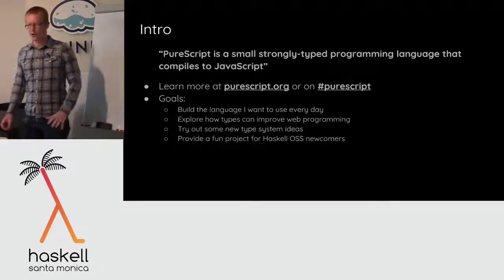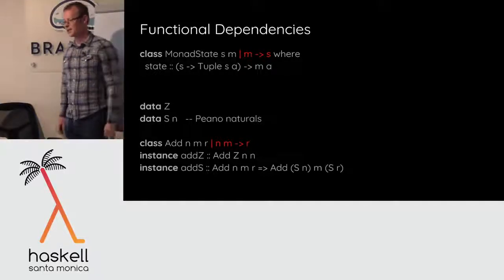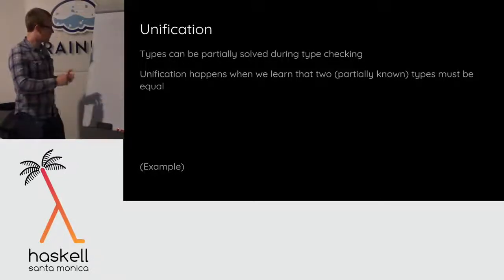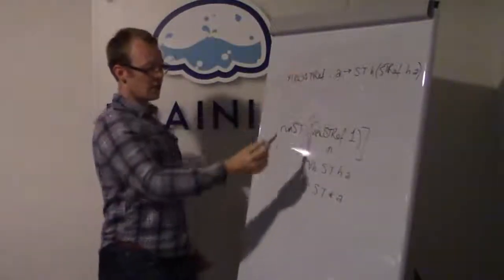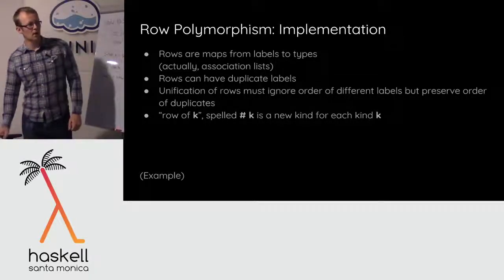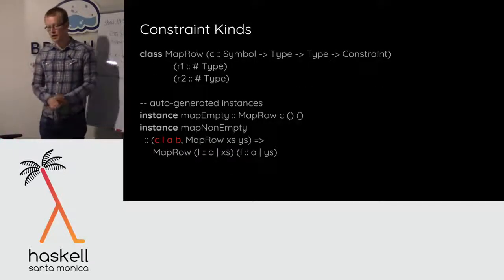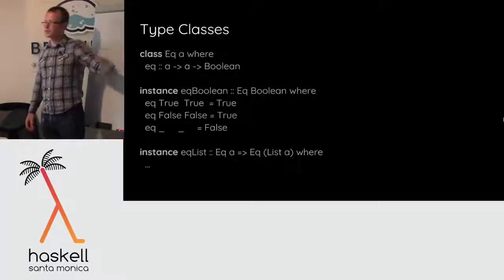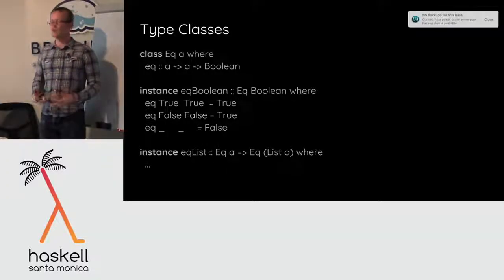Phil Freeman PureScripts Typesystem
PureScript () is a strongly-typed functional programming language that compiles to simple JavaScript. The language is heavily inspired by Haskell, and the compiler.

React has popularized the idea of user interfaces as pure functions of application state, an approach which is perfectly suited for a language like PureScript. In this workshop, well learn.

Van Laarhoven lenses have become an indispensable part of the Haskell programmers toolbox, and a powerful abstraction tool. However, it can be difficult to get a handle on this implementation.